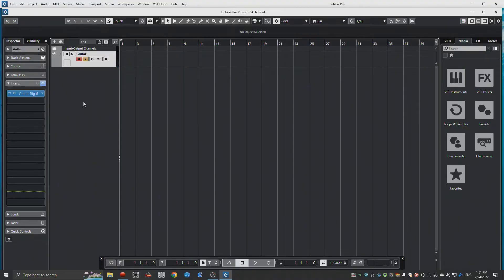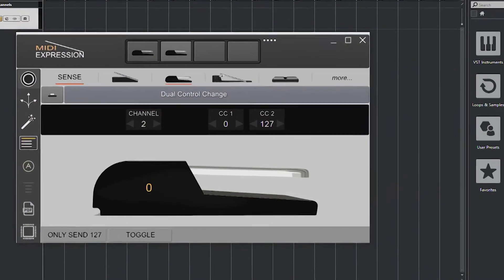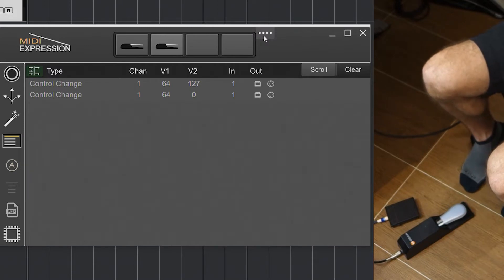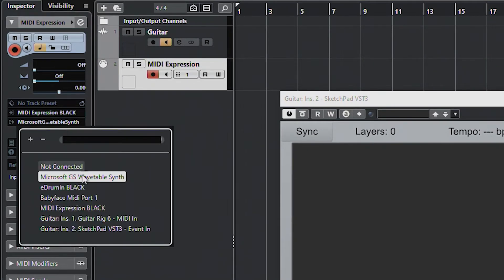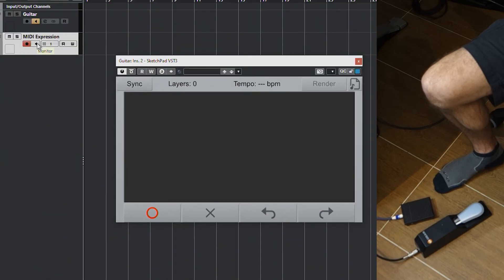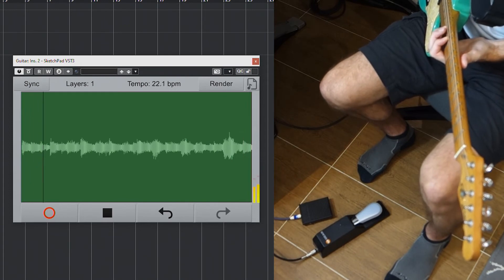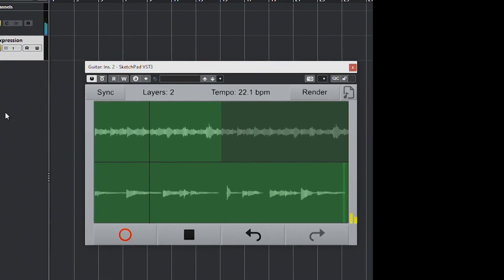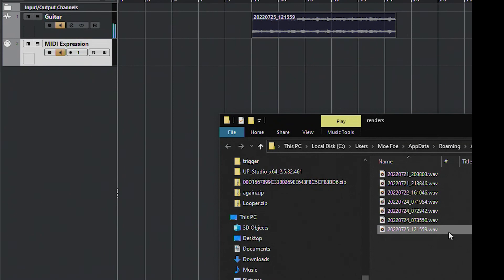Setting up SketchPad Looper with a MIDI Expression pedal interface.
This video goes over how to setup SketchPad Looper and how to route MIDI to it for hands free operation.